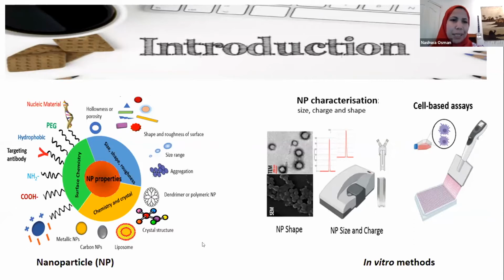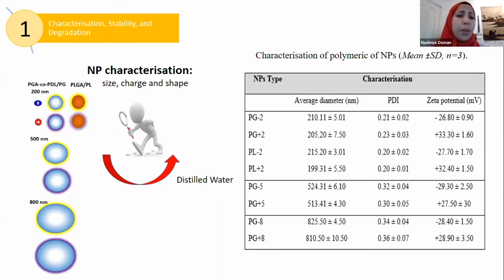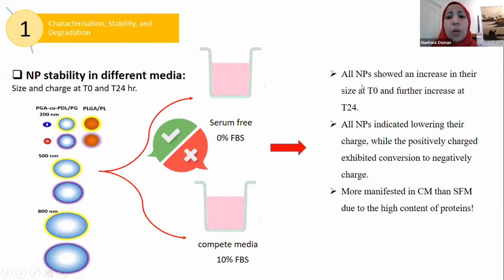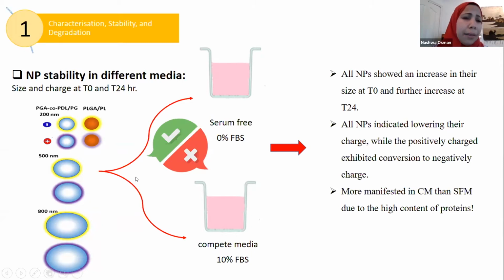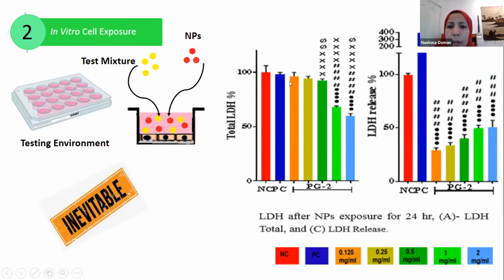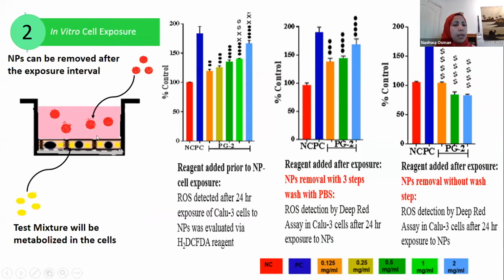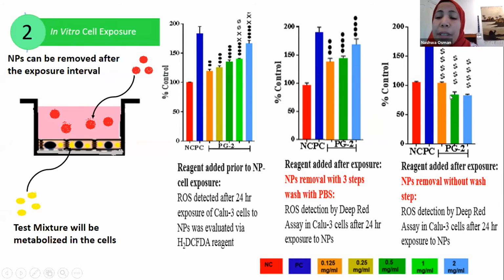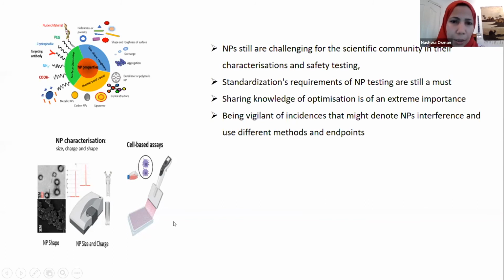In-vitro Nanotoxicology; Facing the Challenges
A presentation by Dr Nashwa Osman from the Liverpool John Moores university (LJMU) titled 'In-vitro Nanotoxicology; Facing the Challenges'. Originally presented at Day 1 of the British Society for Nanomedicine's Early Career Research Spring Meeting on 3rd March 2021